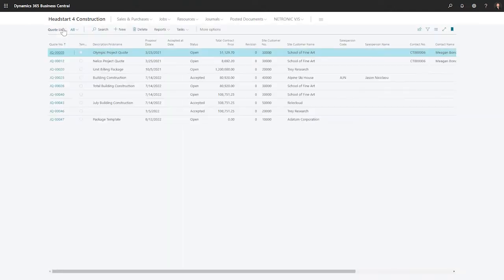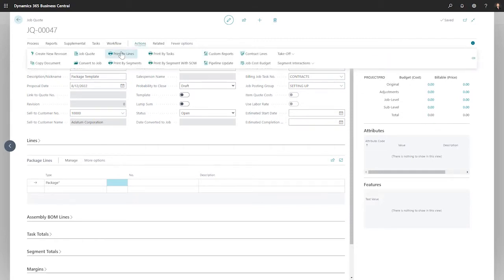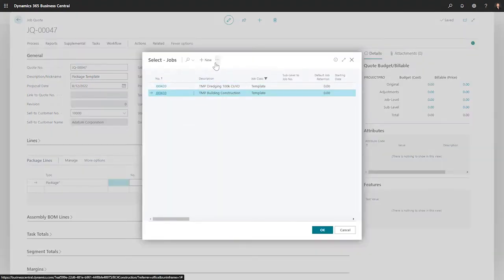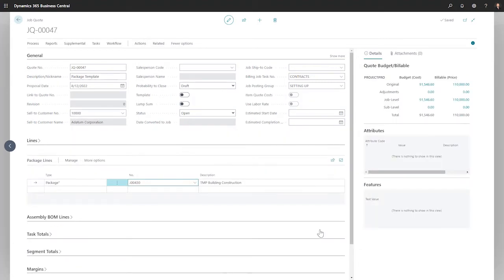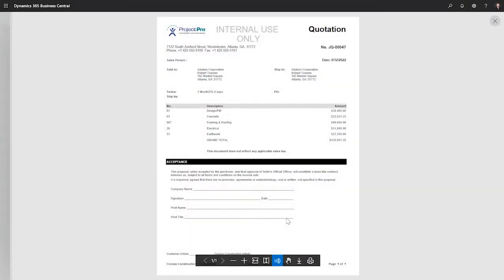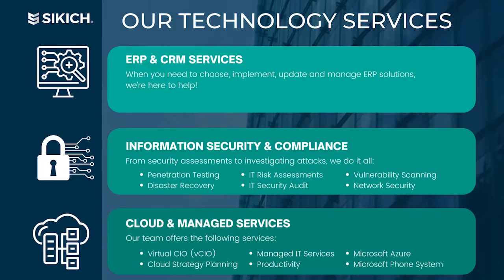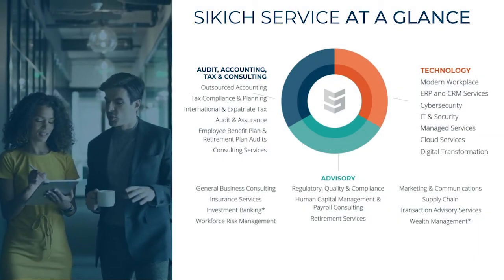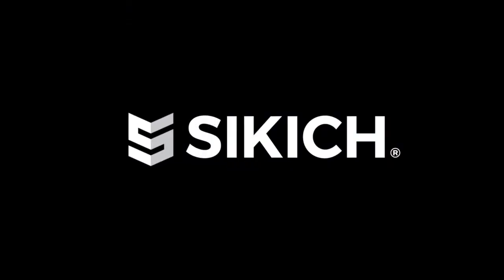How to Use Construction Estimation Feature in Dynamics 365 Business Central with HeadSTART | Sikich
Sikich HeadSTART for Construction includes package templates specifically created for the construction industry to help with construction estimates. Here's how your construction company can take advantage of this pre-configured feature.